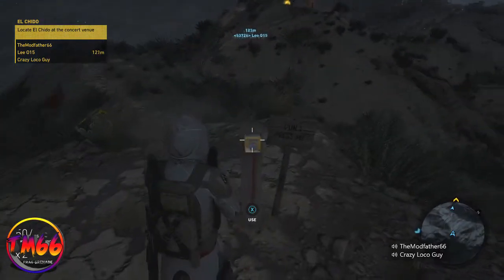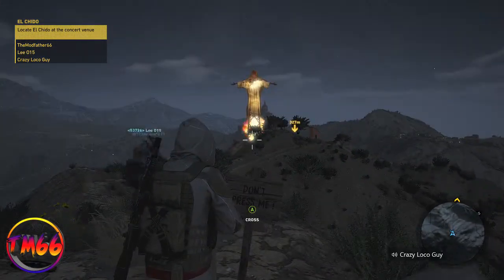Locate & Extract El Chido, with "DONT PRESS ME" Button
Nice and easy mission guys, mainly uploaded for the button but thought I might aswell include the mission gameplay too